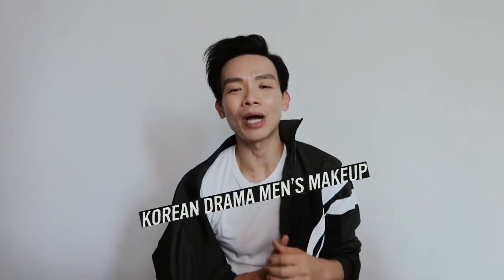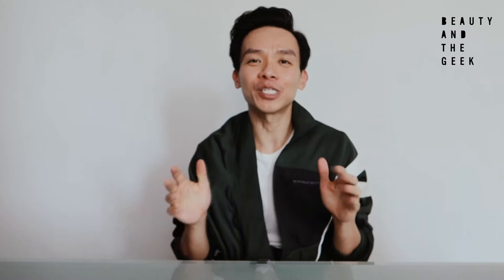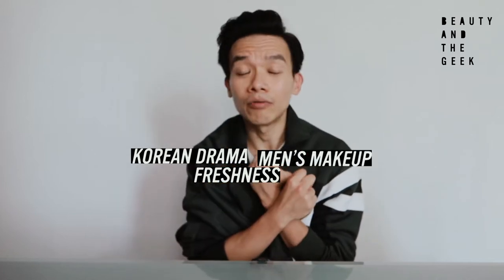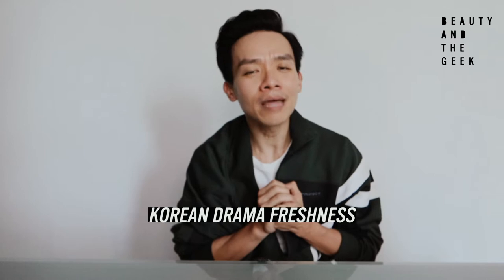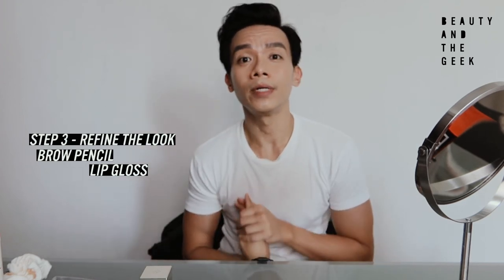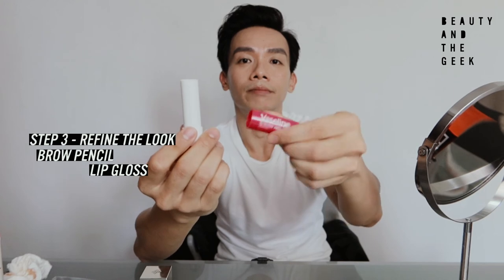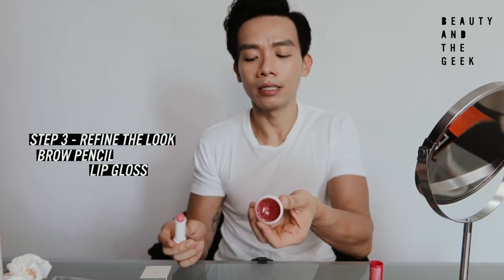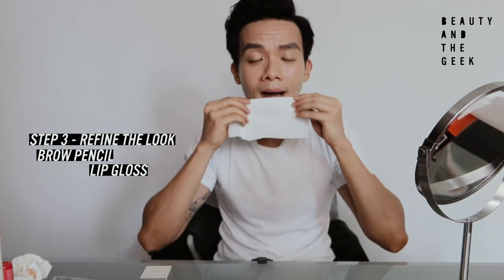BEAUTY AND THE GEEK - Korean Drama Men's Makeup (Step By Step Guide)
Here's a beginner's guide by the beginner!

This step-by-step guide teaches you how to recreate KDrama men's makeup without minimum hassle.

Feature products
Neogen Real Ferment Micro Essence